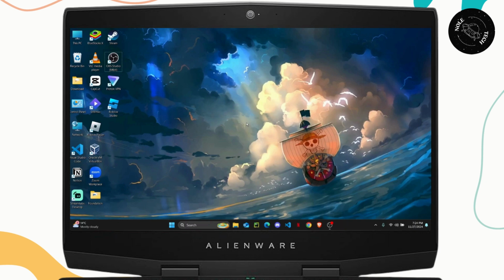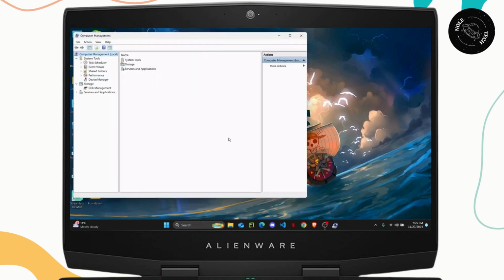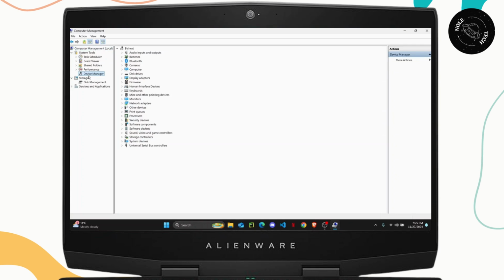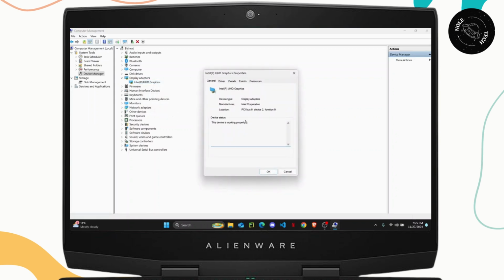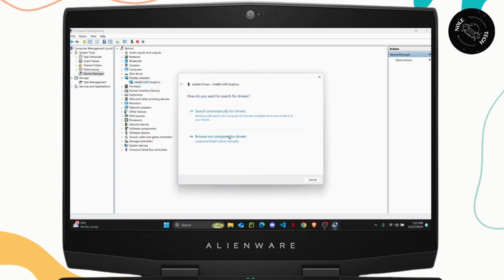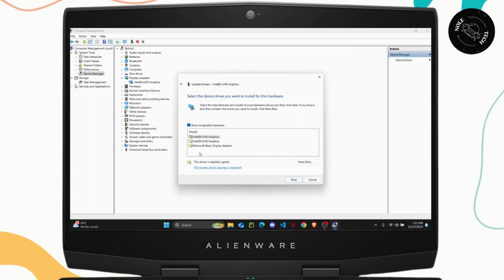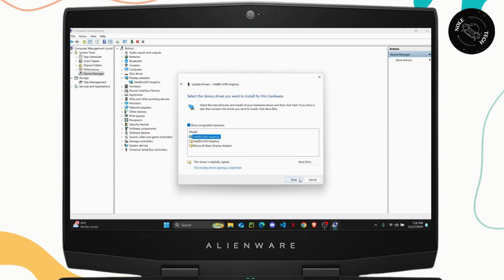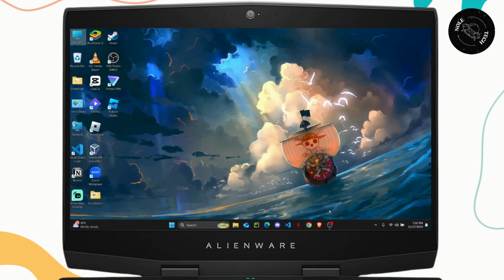How to Reinstall a Graphics Driver in Windows 11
Learn how to easily reinstall a graphics driver in Windows 11 with this step-by-step guide. Whether you're facing display issues or need to update your graphics card driver, this tutorial will walk you through the process to get your system running smoothly again.

In this video, you'll discover how to reinstall a graphics driver in Windows 11. We’ll also cover how to update Intel HD graphics drivers, reinstall NVIDIA drivers, and more.

0:20 Step 1: Accessing Device Manager
0:45 Step 2: Uninstalling the Current Driver
1:15 Step 3: Reinstalling the Graphics Driver